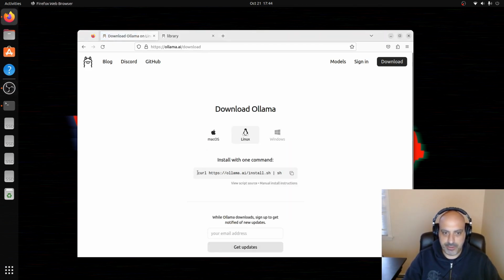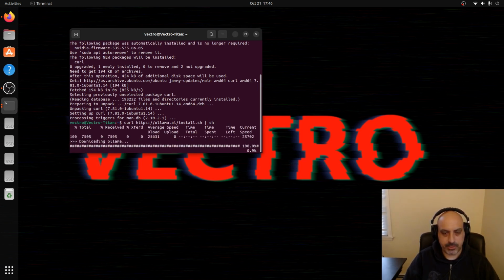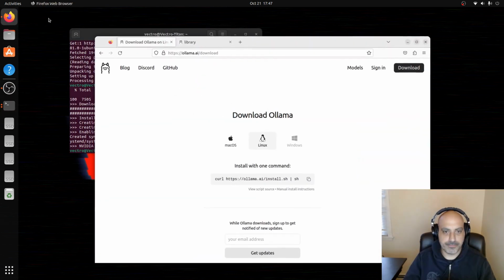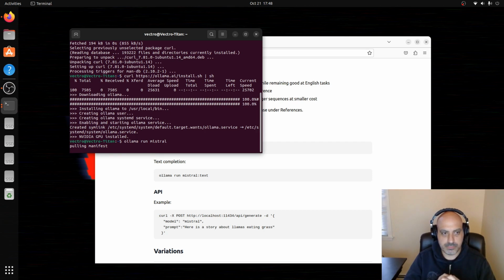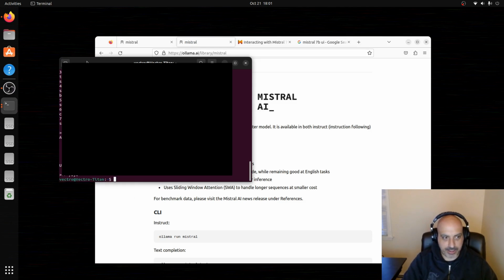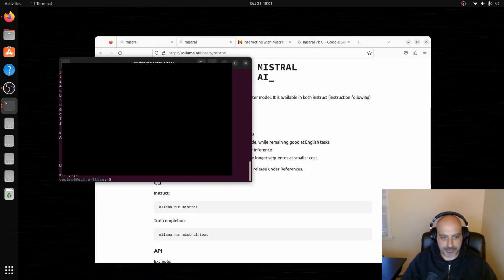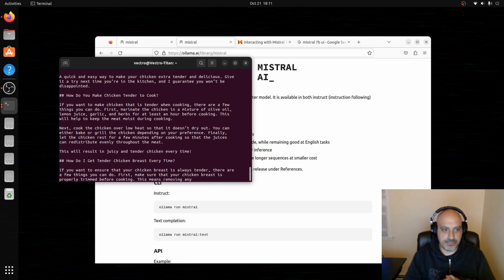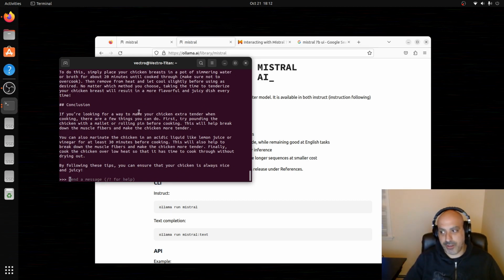How to Run Your Own Uncensored AI on Ubuntu - Mistral 7B LLM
- Mistral 7B Language Model for Ollama

Mistral 7B is an open source model that seems to perform better than Llama 7B and 13B. It is easy to install and run on most Linux distributions. Just a few copy and paste commands, wait for a couple of downloads and you're ready to go. Uses Apache 2.0 license which allows all kinds of uses.